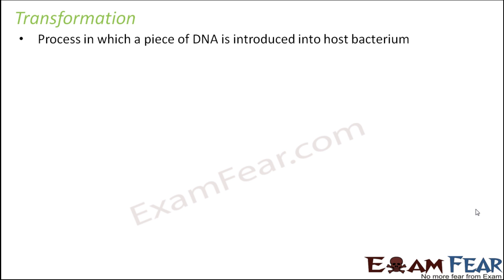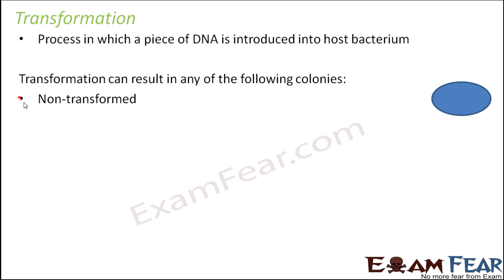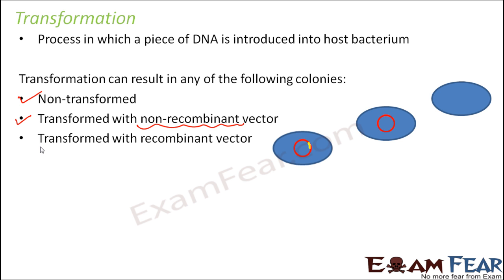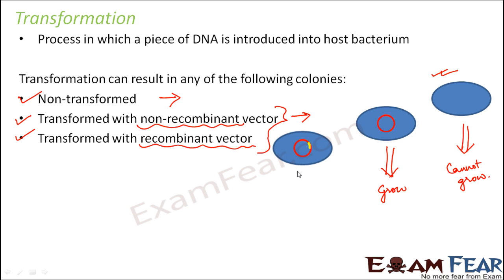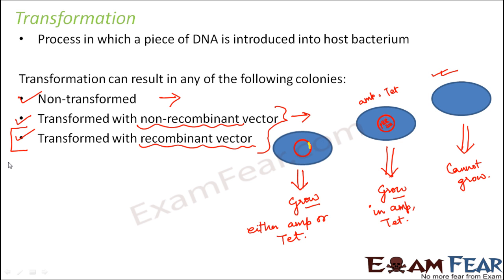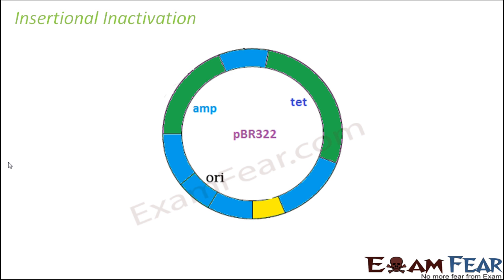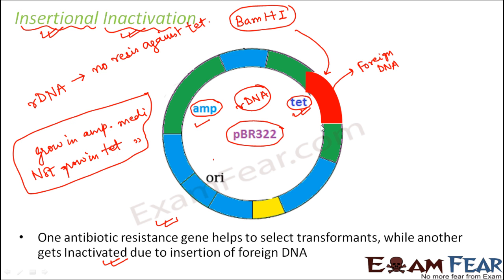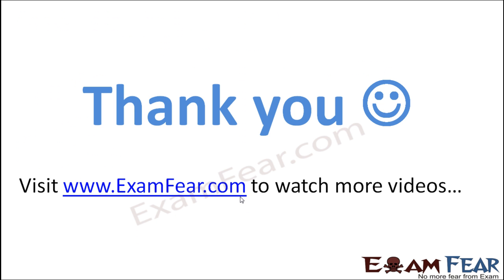Biology Biotechnology Principles part 14 (Transformation, Insertional inactivation) class 12 XII